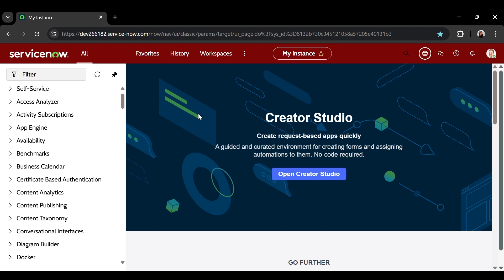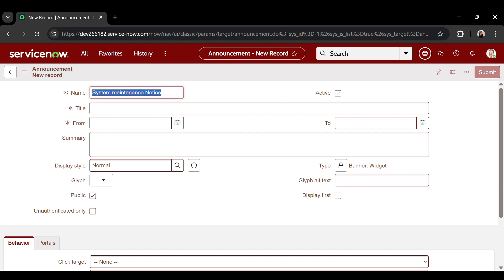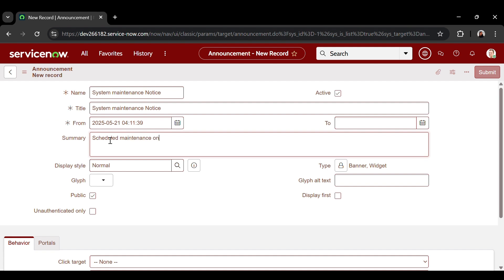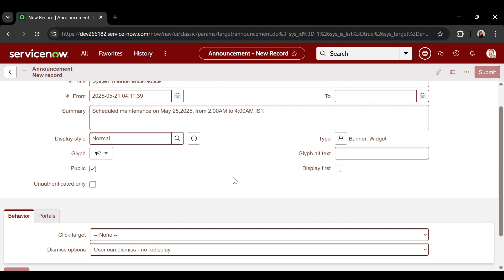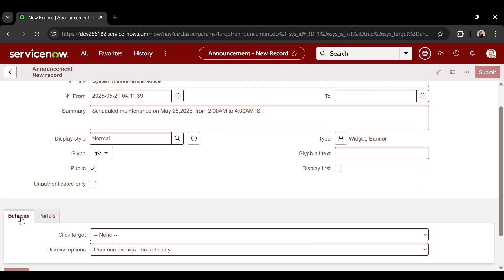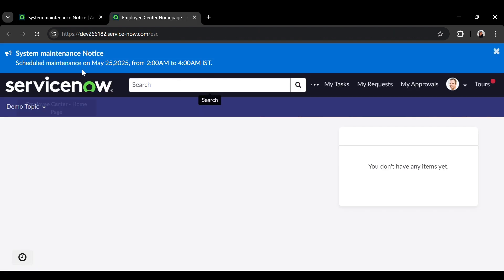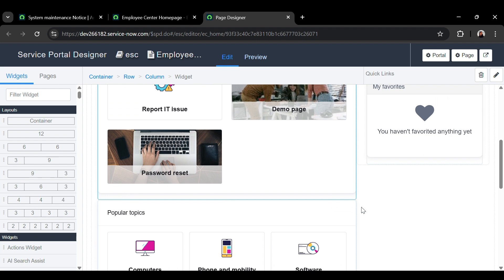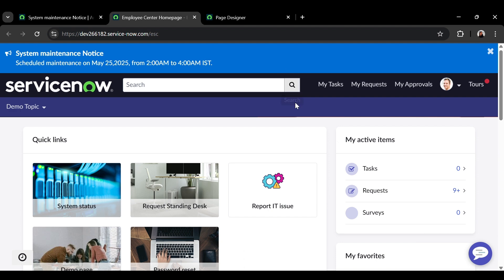10 - A Step-by-Step Guide to the ServiceNow Announcements Widget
Welcome back to our ServiceNow series! In our previous tutorials, we've explored Quick Links and Carousels to enhance user navigation. Today, we're leveling up by diving into the Announcement Widget. Learn how to craft compelling announcements that grab attention, whether as banners or embedded content, ensuring your messages reach the right audience at the right time. Let's make your portal not just functional, but also engaging!